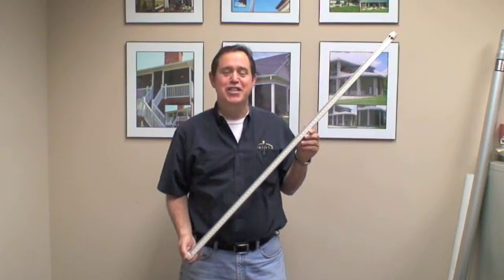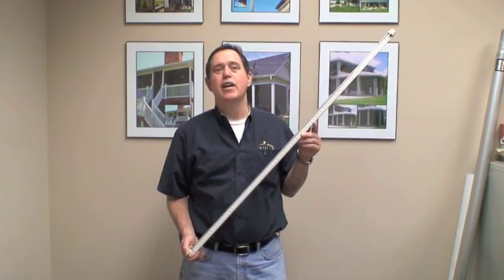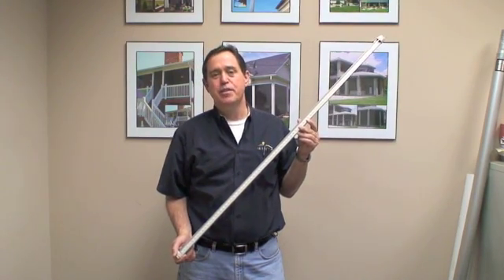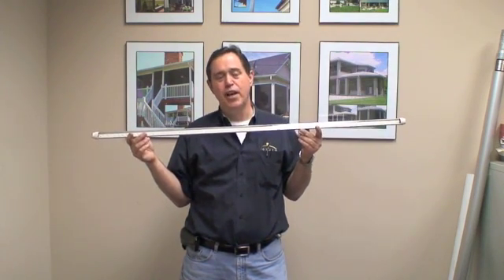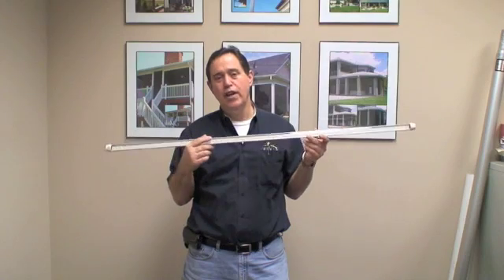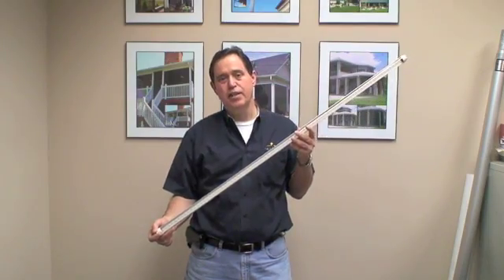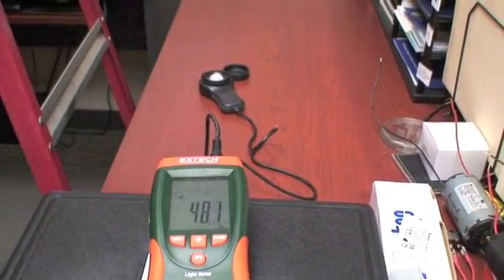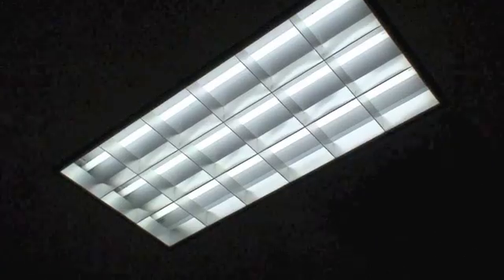DIY LED FLUORESCENT T8 LAMPS HIGH POWERED PART 1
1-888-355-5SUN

Today - LED Tube lamps T8 retrofits are becoming very popular in the fluorescent retrofit lighting market. Unlike fluorescent lamps, LED lamps require a small driver to regulate the flow of DC power through the lamp. However, a LED lamp converts electrical power into useful light more effectively than a fluorescent lamp. Retrofit any current fluorescent T8, T10 or T12 bulb you currently have over to an energy efficient LED Tube bulb in no time at all! Lower energy cost helps offset the higher initial cost of the LED light lamp. Many T8 tube lamps can be found in large commercial or school buildings and the LED lamps are now being used as the energy-saving alternative to mercury filled fluorescent lamps models currently available. Compared with fluorescent lamps, LED lamps use less power for the same amount of light, last up to 3 times longer, stop potential fluorescent headaches, emits full spectrum natural light, contain no toxic mercury, and use no ballast that can fail that also generates high heat levels demanding more air conditioning for a room.